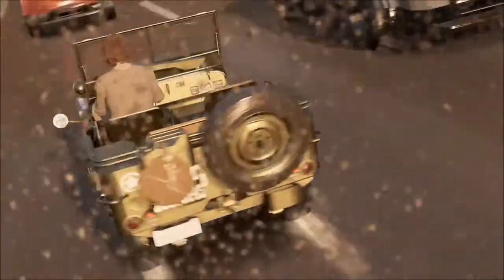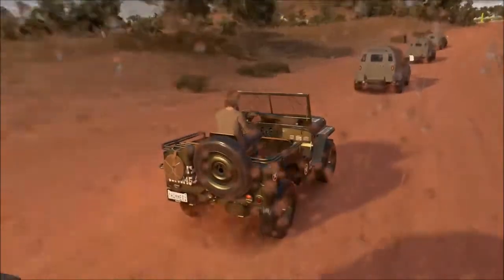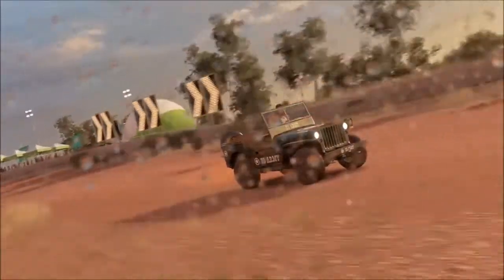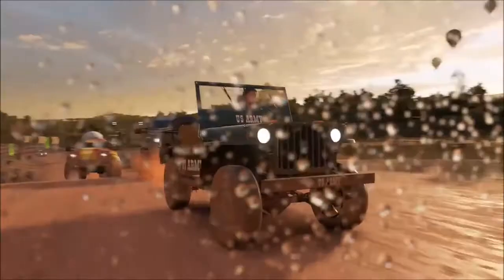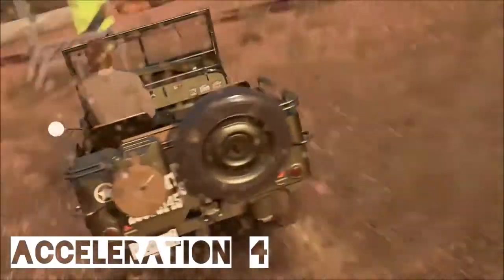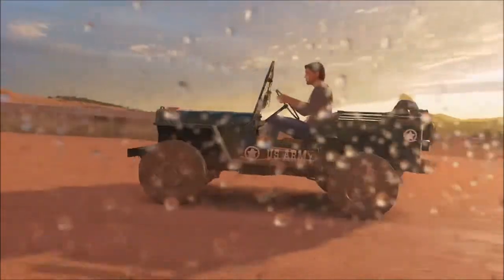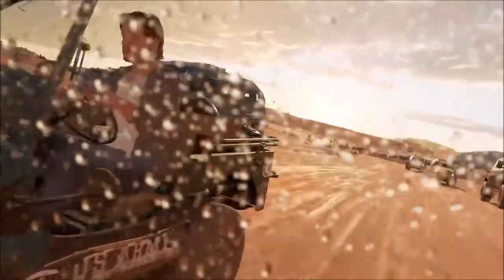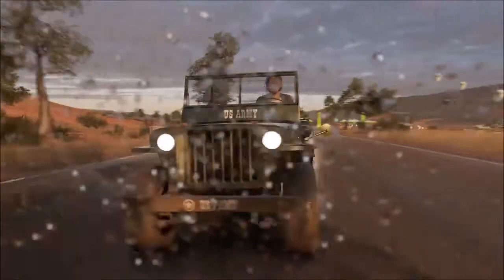Forza Horizon 3 - Willy's Jeep REVIEW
Episode eight of ''Heavy Hitters'', the review series for the trucks, vans, buggies and SUV's of Forza Horizon 3. In this episode - the hugely iconic Willy's Military Jeep...

- - SPEC - -

Price : 26,000.cr
Base Class : D
Highest Class : S1

Engine : 2.2 litre, Naturally Aspirated
Power : 60 bhp
Torque : 106 lb/ft
Weight : 969 kgs
BHP/Tonne : 62

Vine : Hammer Studios Gaming
Personal FB : mike.hamer.311
FightMe App : Hammer Studios Gaming
Google+ : Hammer Studios Gaming
PSN : CORRUPTED_DISC
XBL : CORRUPTED DISC
GTPlanet : CORRUPTEDDISC